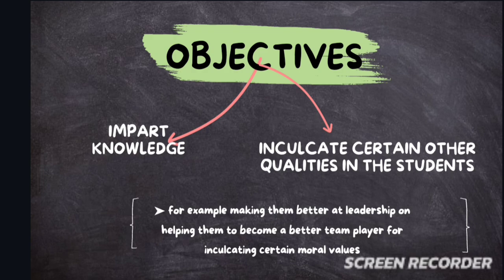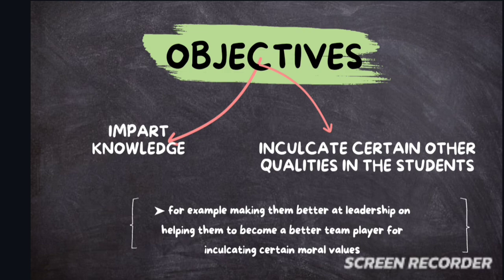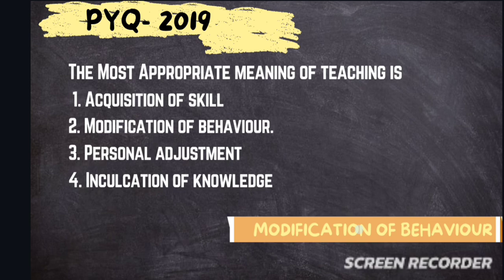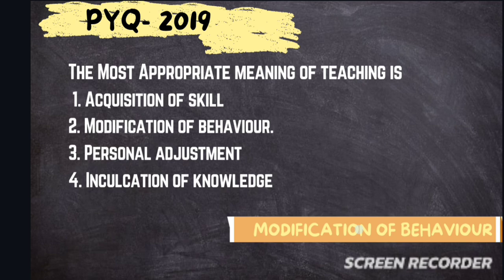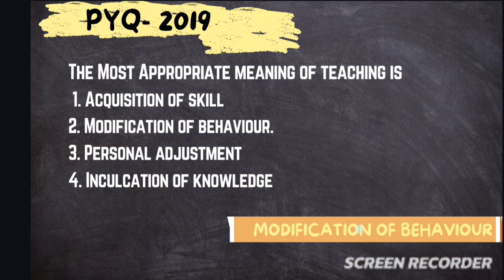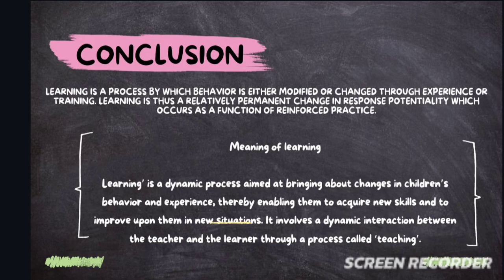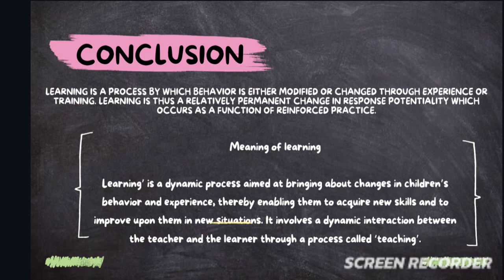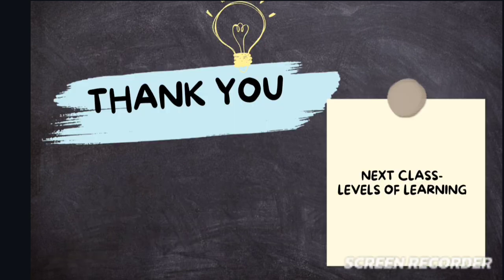ugc net paper 1 - just beginning - basics-teaching aptitude -methods of learning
let's start studying for ugc net paper 1 - together- step by step. let's complete this within December.

if you need any addition or deletion, please do comment.
feedbacks are welcomed